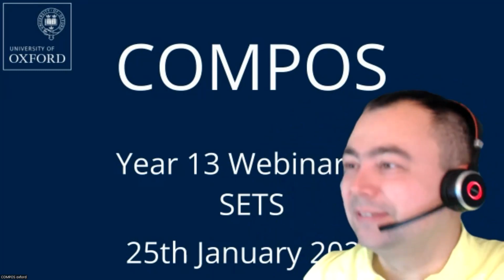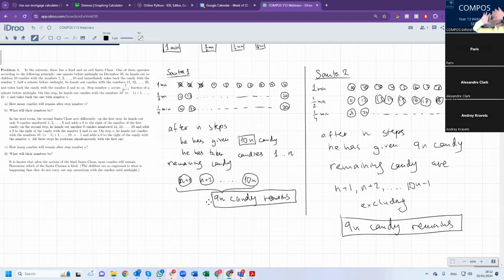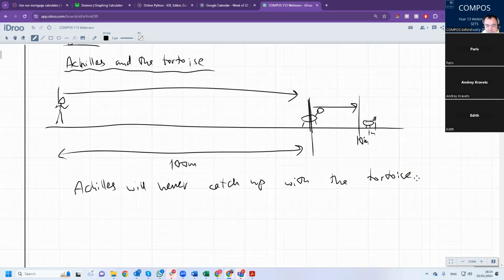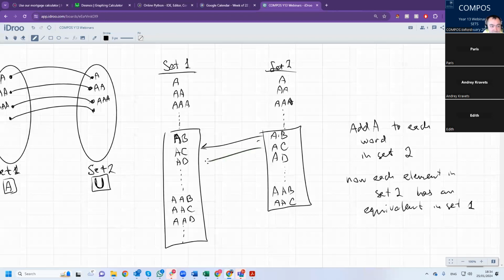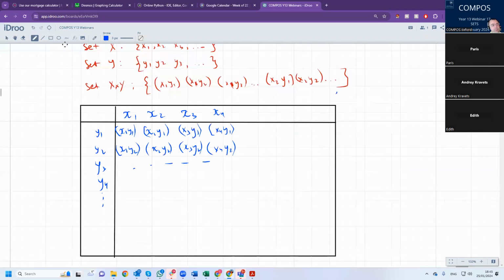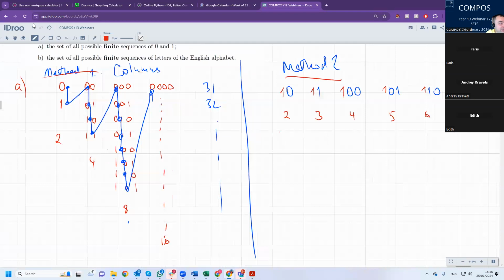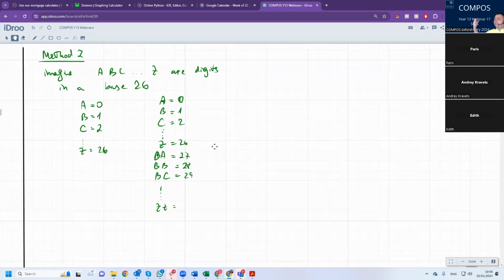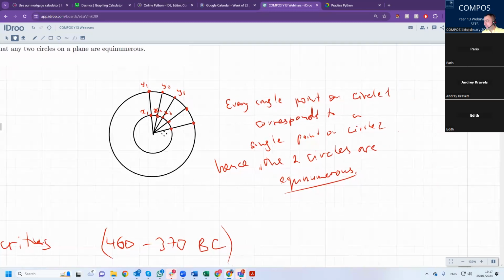COMPOS Y13 Webinar 17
M5: Infinite SETS
25/01/2024
Vlad Chernov